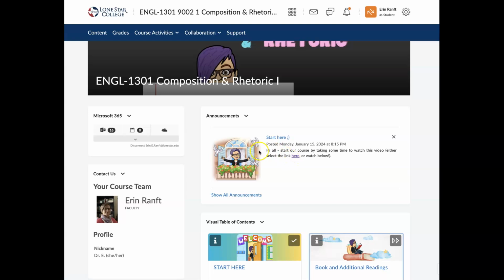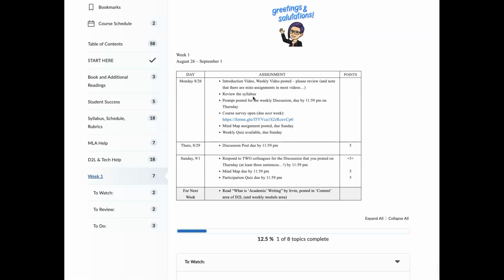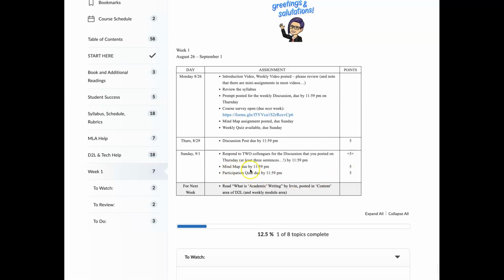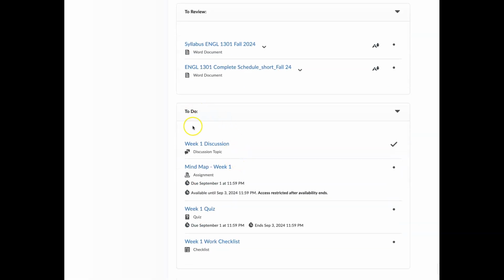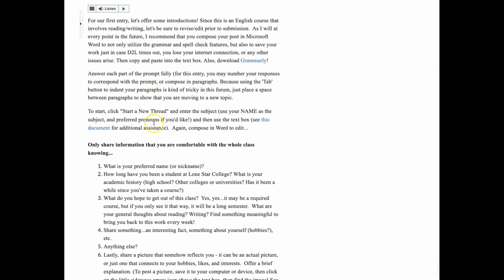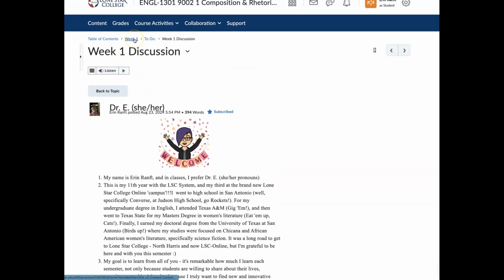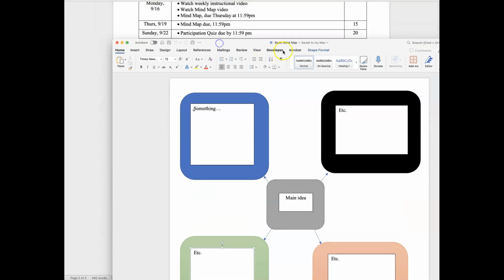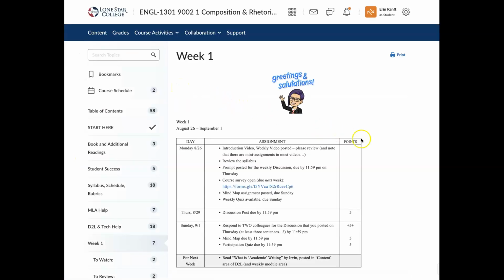Week 1 ENGL 1301_FA24